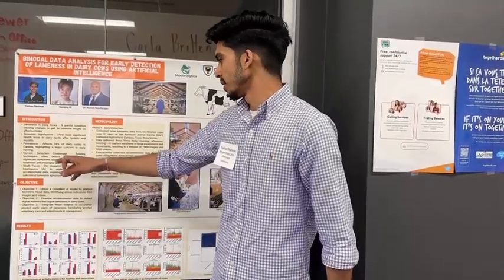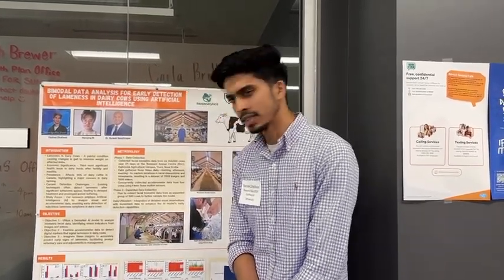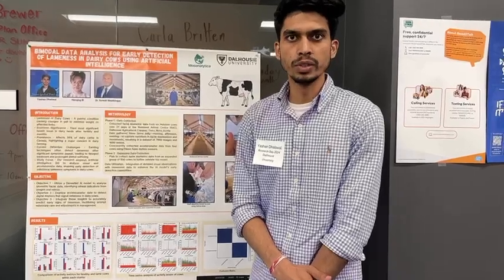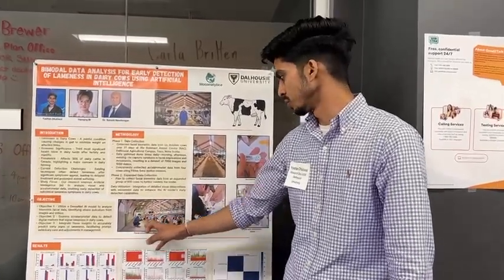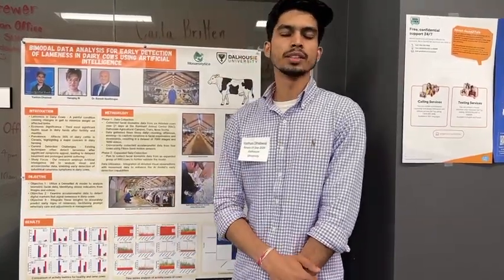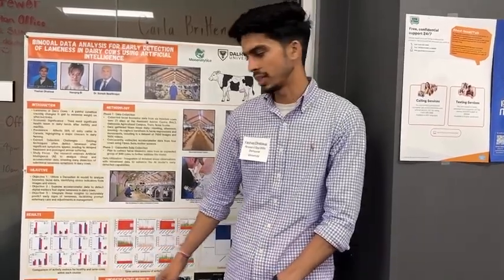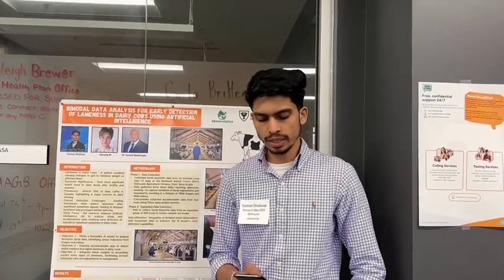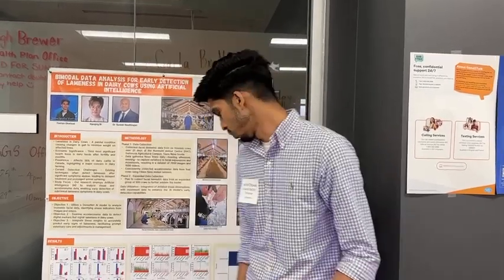Yashan Dhaliwal - Bimodal Data Analysis for Lameness Detection in Cows Using Artificial Intelligence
Bimodal Data Analysis for Early Detection of Lameness in Dairy Cows Using Artificial Intelligence

Yashan Dhaliwal, Hanqing Bi, Suresh Neethirajan

Abstract

Lameness is a painful condition that causes dairy cows to alter their gait to minimize weight on the affected limbs. As the third most economically significant health issue in dairy herds after fertility and mastitis, lameness affects 35% of dairy cattle in Canada. This study leverages artificial intelligence (AI) to analyze bimodal data—visual (images and videos) and accelerometer data—for the early detection and prediction of lameness in dairy cows. In the first phase, facial biometric data from six Holstein cows was collected over 21 days at the Ruminant Animal Centre (RAC) at Dalhousie Agricultural Campus in Truro, Nova Scotia. Data was gathered tri-daily—morning, afternoon, and evening—to capture natural variations in facial expressions and movements. The tri-daily schedule encompassed capturing cow images and videos under various contextual settings: before and after exercise in the morning, before and after feeding at noon, and during rest in the evening. This phase resulted in a dataset comprising 7000 images and 1000 videos. Concurrently, accelerometer data from four cows was collected using Fibion Sens motion sensors.

We conducted a correlation analysis between the accelerometer data and images to identify patterns indicative of lameness. A DenseNet AI model was developed to process and analyze this bimodal data. Our results clearly show that integrating bimodal data—visual and accelerometer—enhances the early detection of lameness by revealing new features. These new features include:

Facial Tension Indicators - Changes in facial muscle tension and expressions that correlate with pain and discomfort.
Gait Abnormalities - Detailed analysis of walking patterns, including step length and symmetry.
Activity Variations - Differences in daily activity patterns, such as resting and movement times.
Behavioral Changes - Indicators of altered behavior, such as reluctance to move or changes in standing postures.

These features, not observable through a single data modality, enable more accurate and early detection of lameness. Our AI model allows for timely veterinary intervention and management adjustments, ultimately improving cow welfare and reducing economic losses in dairy farming.